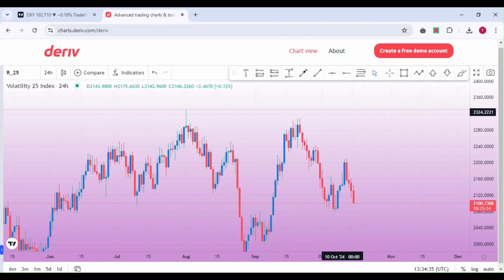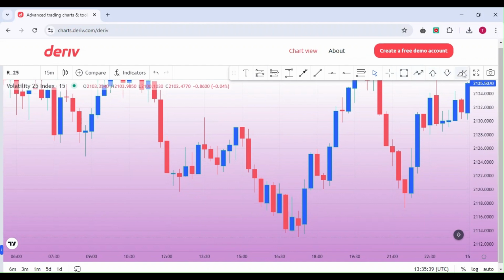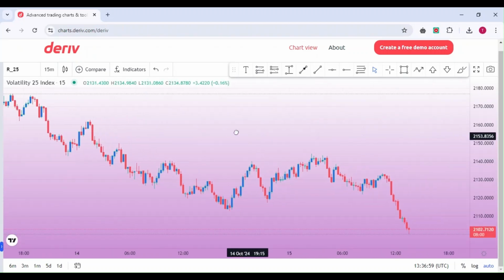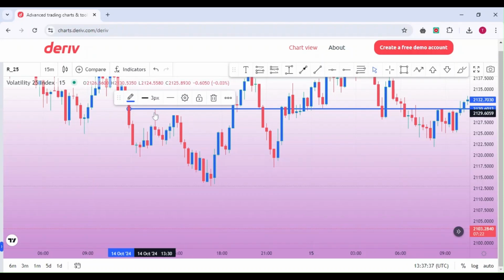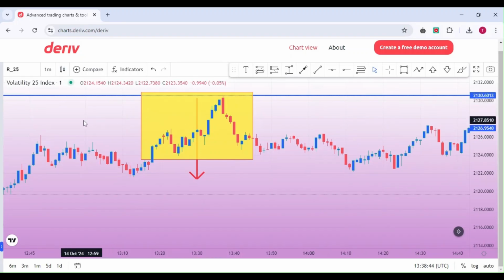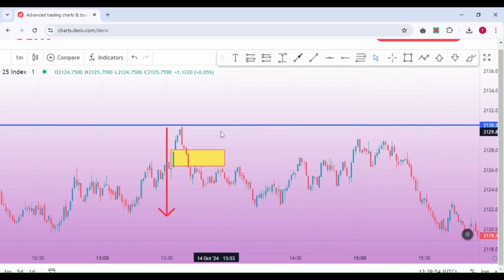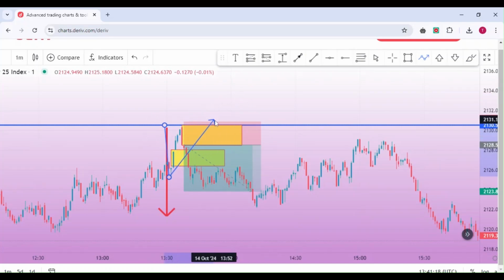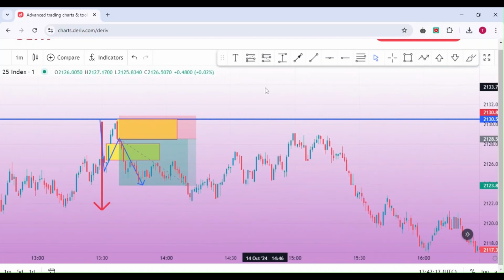Mastering Liquidity Sweeps: 15-Min Analysis & 1-Min Trade Entries on Deriv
Learn how to identify liquidity sweeps using a 15-minute chart analysis and execute precision trades on the 1-minute timeframe. This strategy is ideal for spotting market shifts and capturing quick entry points with high accuracy on Deriv.